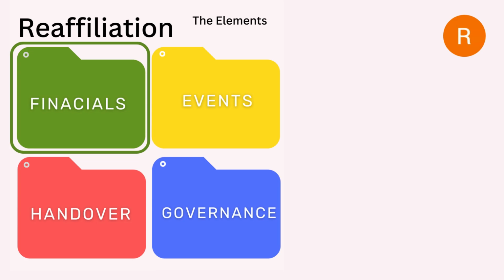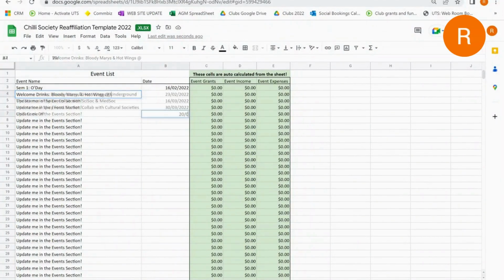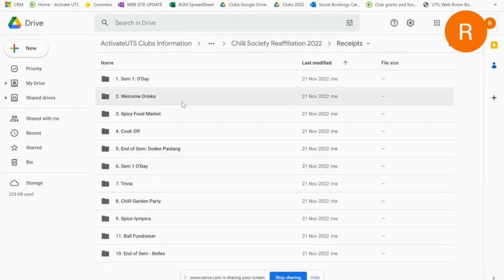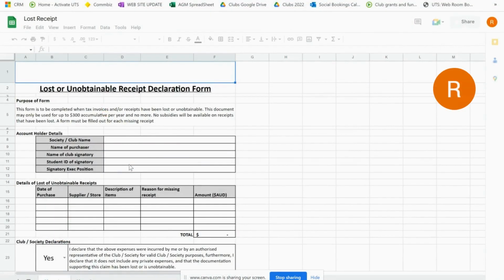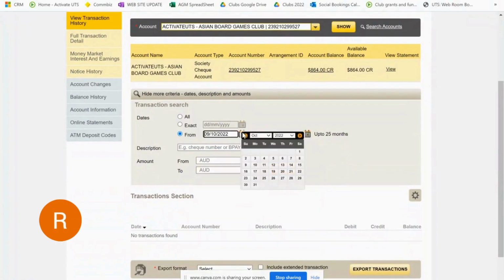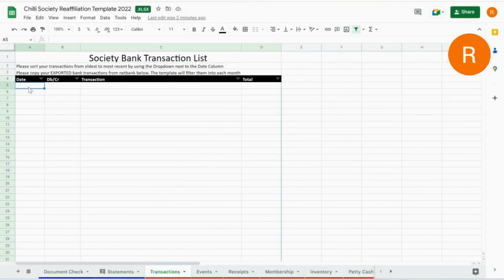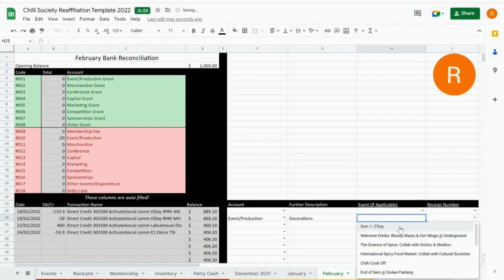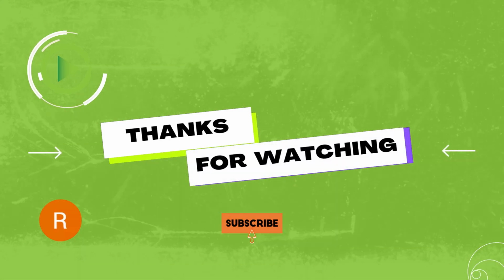2023 Reaffiliation Walkthrough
In this walkthrough we will go through the main financial sections of the dreaded "Reaff Template" and hopefully provide some clarity on what exactly you need to do as an executive.

00:00 Intro
00:54 1. Events Tab
01:27 2. Receipts Tab - Uploading and labelling your receipts
02:22 2. Receipts Tab - Valid vs invalid receipts
03:29 2. Receipts Tab - Lost receipts
04:07 3.Transactions Tab - Downloading your transactions
04:45 3.Transactions Tab - Formatting your transactions
05:27 4. Months Tab - Categorising your transactions
06:59 4. Months Tab - Multi receipt transactions